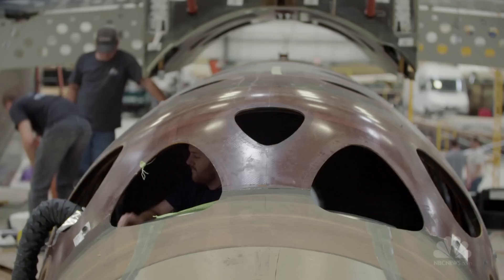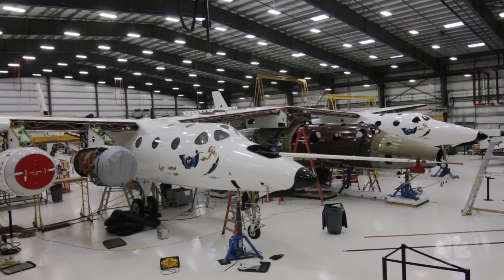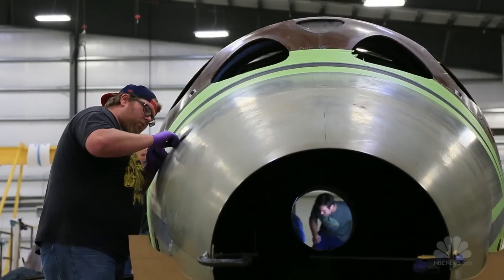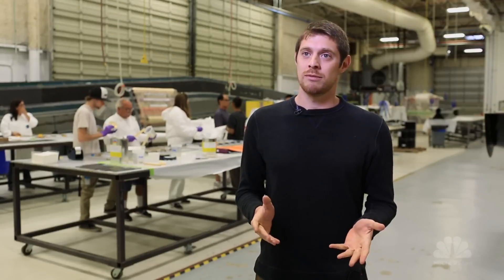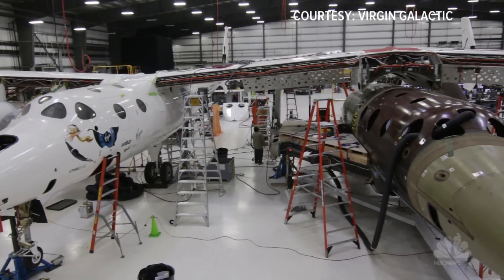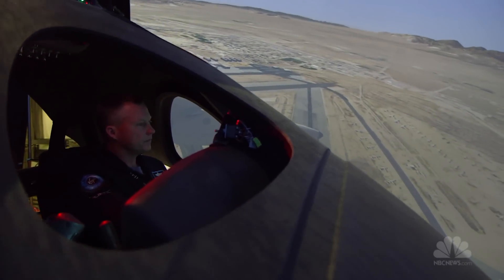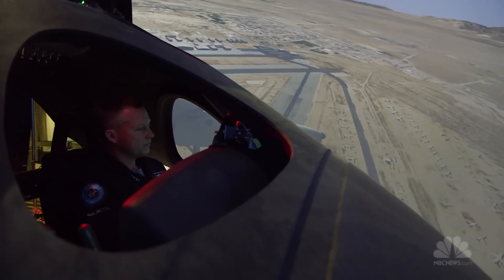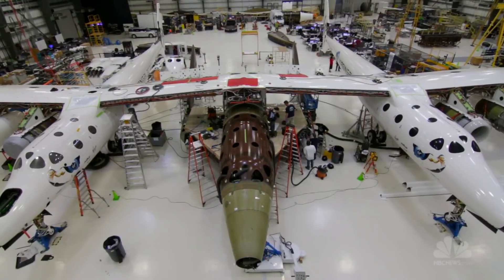Virgin Galactic Engineers Anticipate Rollout of New SpaceShipTwo | NBC News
Virgin Galactic engineers discuss the rollout of the new SpaceShipTwo spacecraft and their efforts to improve on the original design.